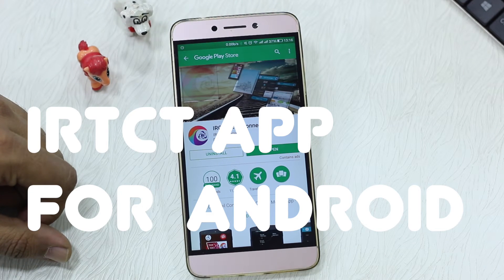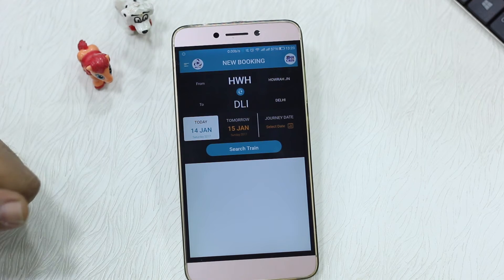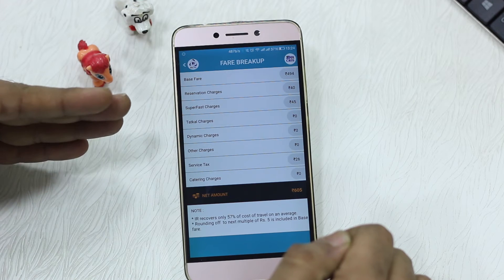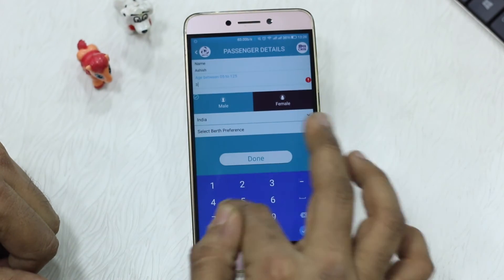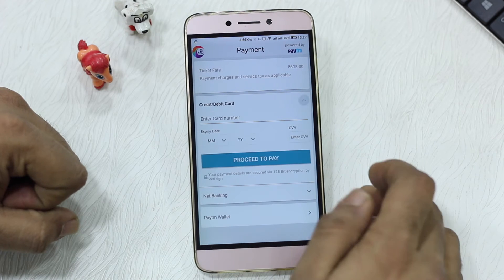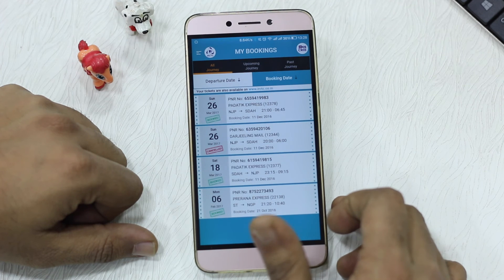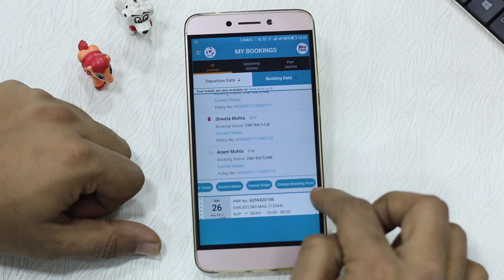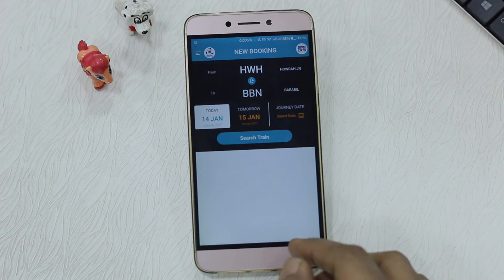IRCTC app for Android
IRCTC has launched a brand new Android app to make it easier to book tickets and manage your existing bookings. In this video, we show you how to use the app and give you a detailed look at it.